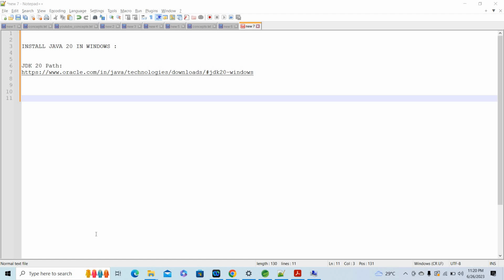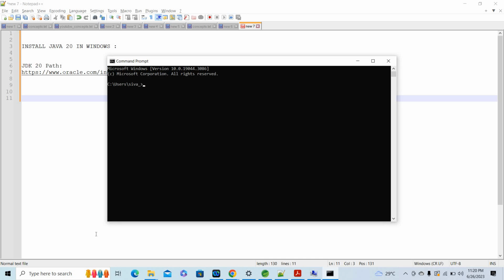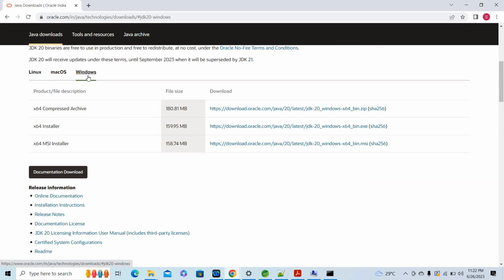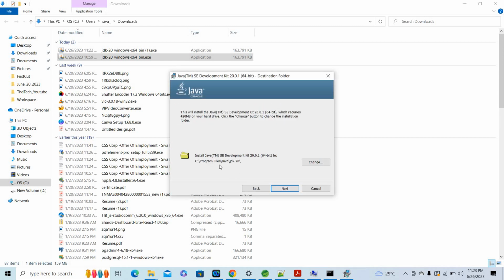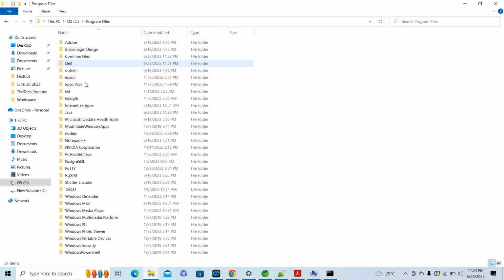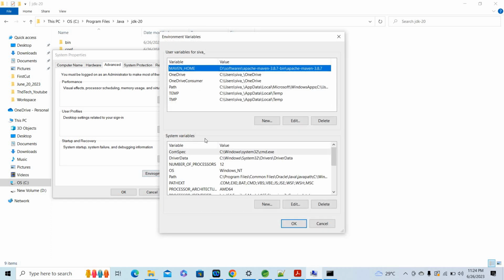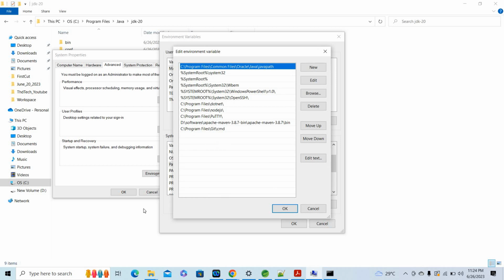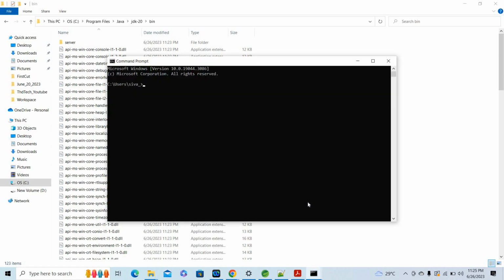Install Java 20 On Windows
Welcome to our comprehensive tutorial on how to install Java! Whether you're a beginner or looking to update your Java installation, this video will provide you with a detailed, step-by-step guide to ensure a successful setup.
Java is a widely-used programming language that powers various applications, from desktop software to mobile apps and web development. By following the instructions in this tutorial, you'll be equipped with the necessary tools to start coding in Java and unlock a world of possibilities.
In this video, we'll cover the installation process for Java Development Kit (JDK) on Windows operating system. We'll also discuss important concepts, such as environment variables, to ensure your Java installation is properly confi gured.
Here's an overview of what you can expect to learn in this tutorial:
Whether you're an aspiring programmer, a software developer, or simply curious about Java, this tutorial will provide you with the knowledge and confi dence to install Java on your preferred operating system. Don't let the installation process hold you back from exploring the vast capabilities of Java programming.
So, if you're ready to dive into the world of Java, hit the play button and let's get started with the installation process! Happy coding!